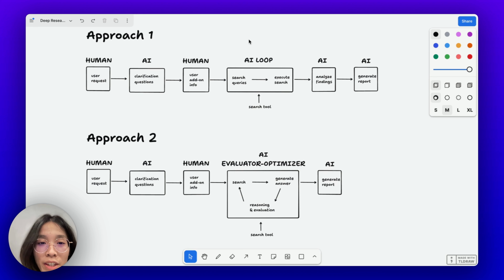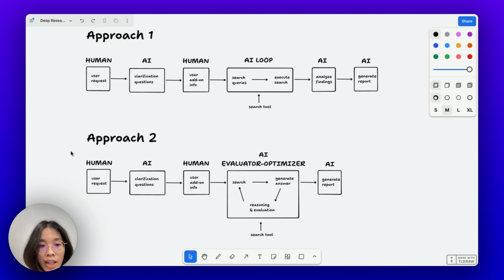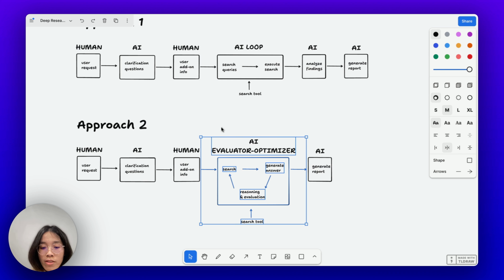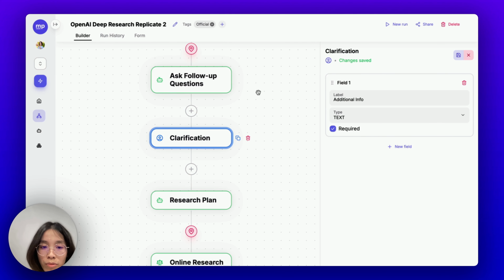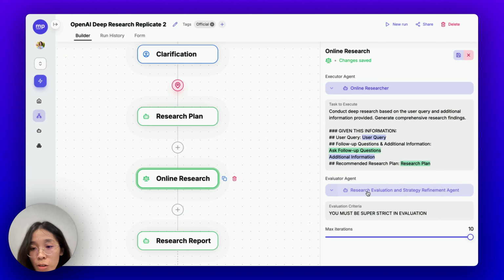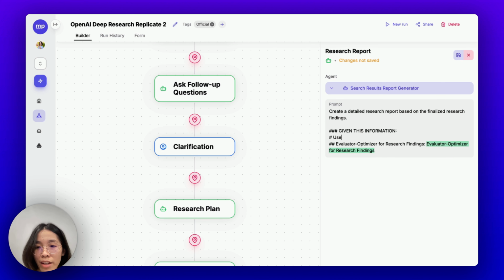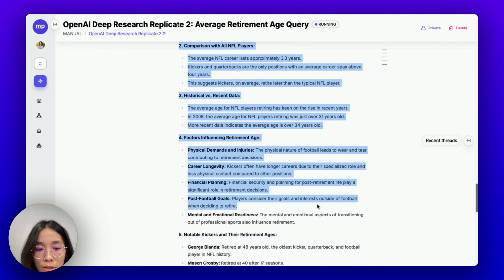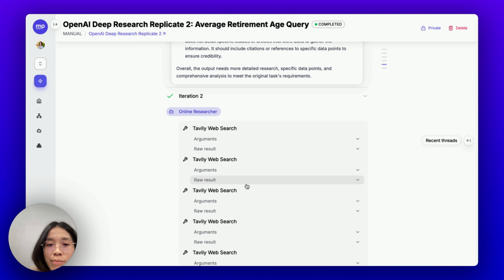Watch me clone OpenAI Deep Research (Part 2)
I just replicated OpenAI Deep Researcher in 30 minutes with MindPal.io v3 😎

✅ I get to pick any search engine I want for online research (Tavily, Jina, Exa, SERP API, or even multiple at once)
✅ I get to choose any large language model I want, not limited to OpenAI models, could be Claude 3.5 Sonnet or Google Gemini or even DeepSeek
✅ And most importantly, I can customize the behavior to work exactly the way I want, the way my business needs